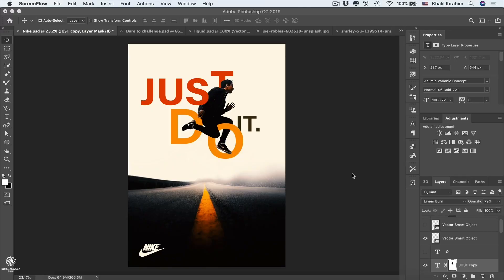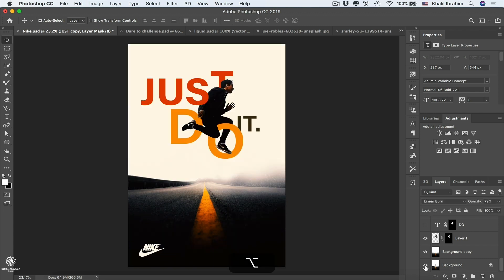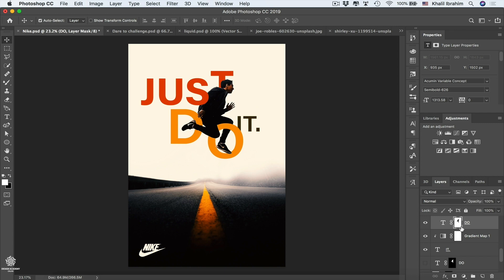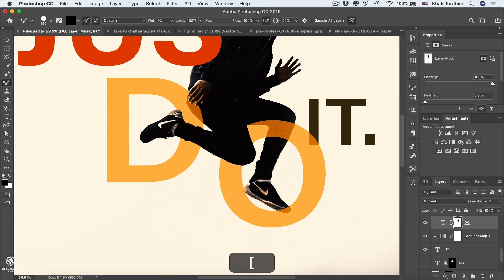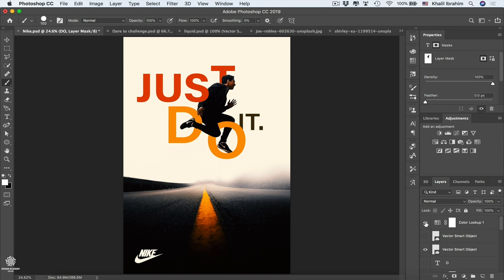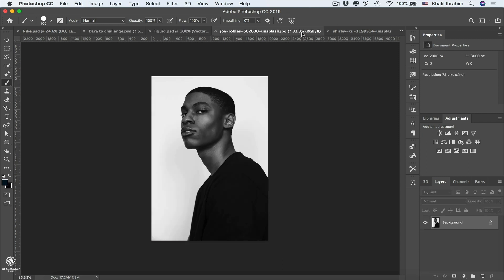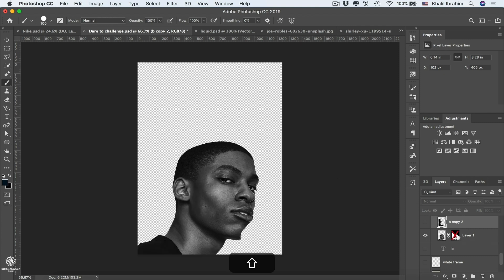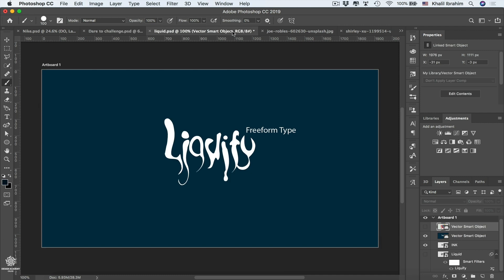Creative Typography Design Ideas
If you like to Master Photoshop CC 2020 you can join our Photoshop CC MasterClass

Covering Almost all Adobe Photoshop's aspects & applications in a detailed, Creative and practical way.

Whether you are a BEGINNER or ADVANCED Graphic designer, Photographer, Digital Artist, Art Lover or even someone who is into enhancing your Instagram & Profile pictures. This course is designed for you!

As all Photoshop tools, Skills & Main topics are included in 14 sections, each of them can be a separate course on its own.

& each section is so detailed, with UNIQUE EDITING STYLE for the best explanation & most importantly straight to the point lessons not to waste your valuable time!

What does this course cover?

- Photoshop Essentials and basics.

- Layers & Photoshop's panels.

- Transformation & Perspective tweaking.

- Design & work Precisely in Photoshop.

- Photoshop Brushes & Digital Painting.

- Raster Drawing & Photoshop Vector Drawing.

- Selection & masking in Photoshop.

- Smart Objects.

- Adjustments Layers.

- Image Retouching & Manipulation in Photoshop.

- Typography & Creative Advertising ideas.

- Animated Gifs & Video editing in Photoshop.

- Finalizing & Exporting Files from photoshop.

- 3D design in Photoshop.

* Downloadable Goodies:

This Photoshop Course is jam-packed with ( Artwork project files - Design assets & exercises ) to help you build your portfolio, create stunning Artwork & build those Photoshop Muscles.

You will get to learn photoshop's best practices from day one by doing fun real-world projects then upload them our course's exclusive facebook group to get personalized feedback from me or share your Artwork & get inspired by a group of like-minded students from all over the world.

Khalil Ibrahim is a Chief designer who promoted to that title after working in many international advertising agencies with experience over 15 years in the design field and using Adobe Photoshop. Besides traveling around the world learning about different Design Schools, Trends & Art Directions. and who really cared to not only make sure you understand Photoshop's tools, technicals & concepts but Also to really learn it in a creative way and to use it Artistically like a Creative professional.